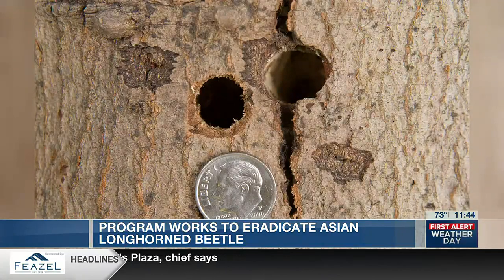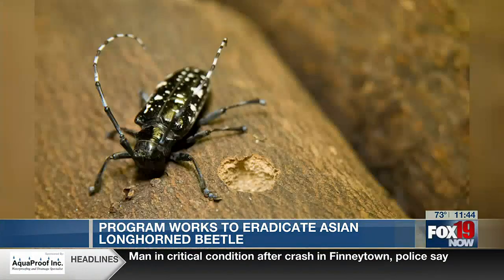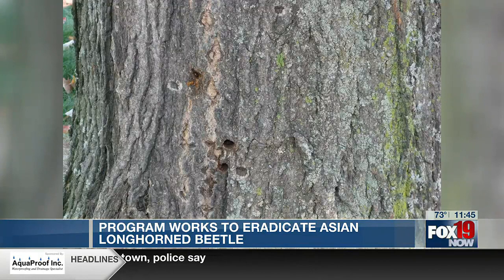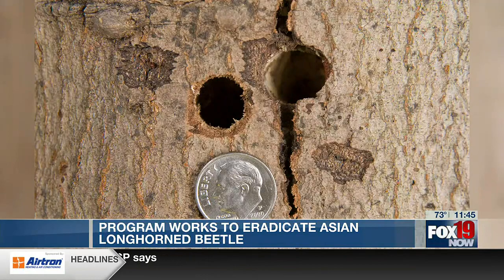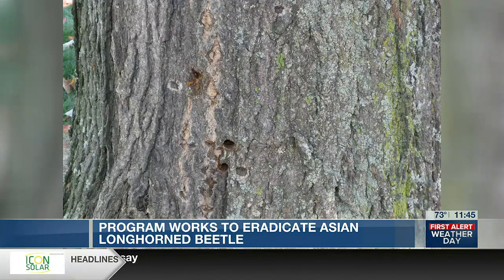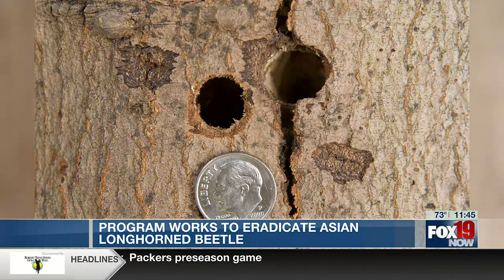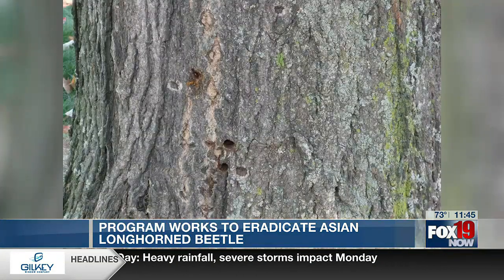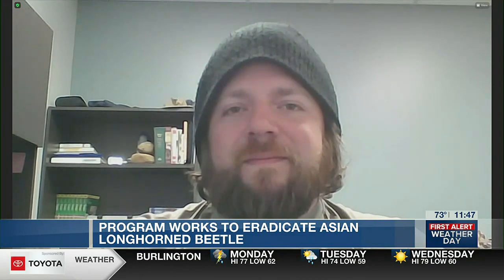USDA Asian Longhorned Beetle Eradication Program